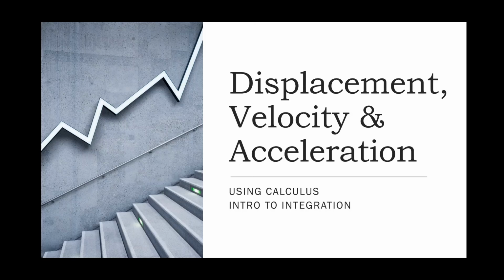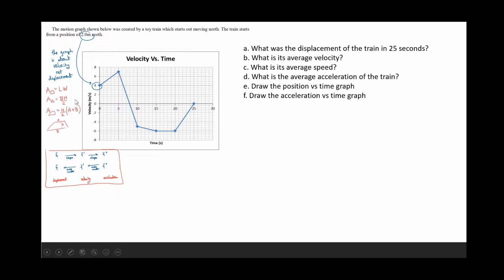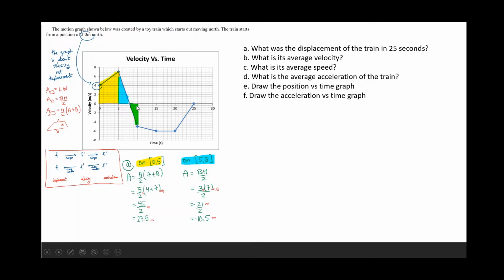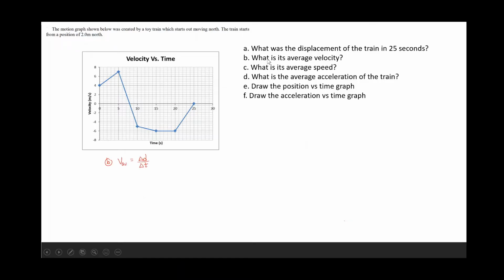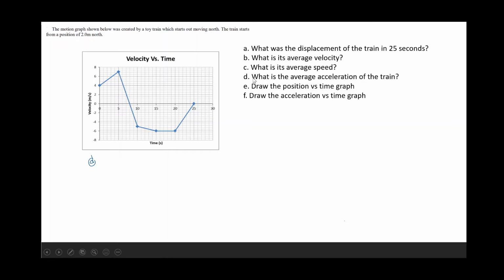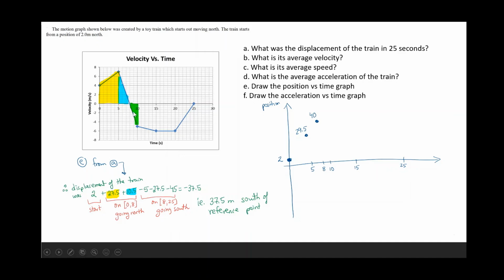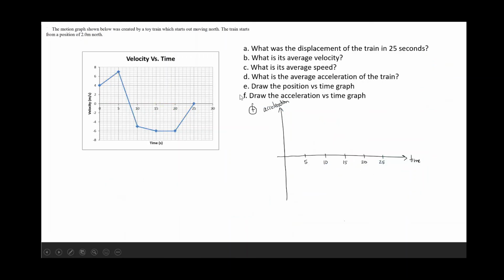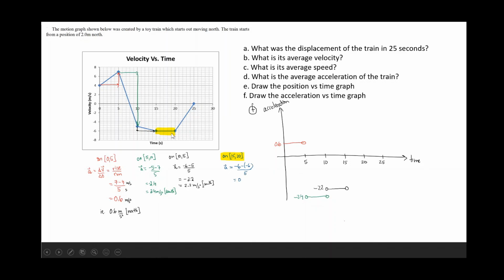Velocity & Acceleration - part 2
Using Calculus to apply the derivative to displacement, velocity and acceleration. A bit of an introduction to integration.